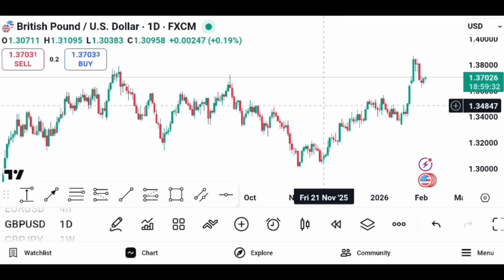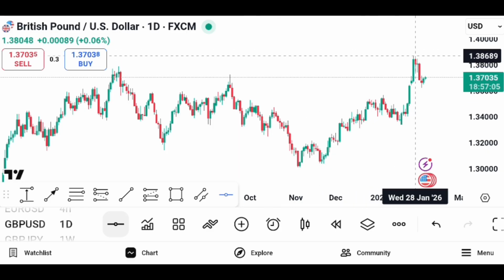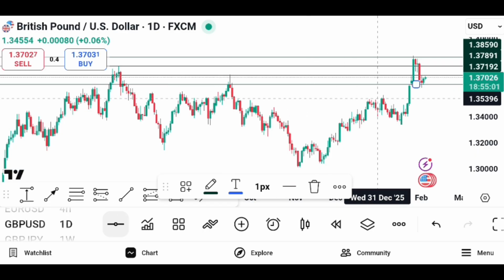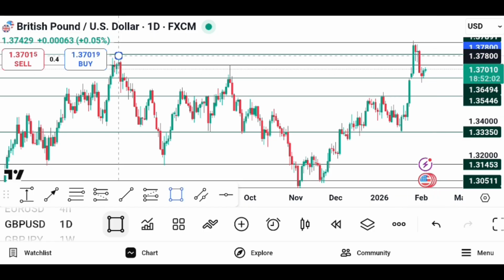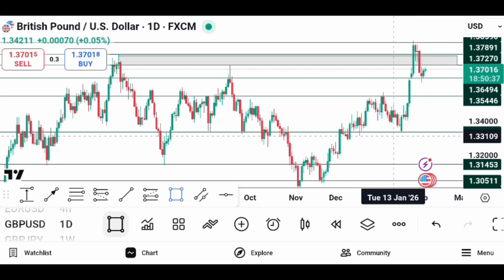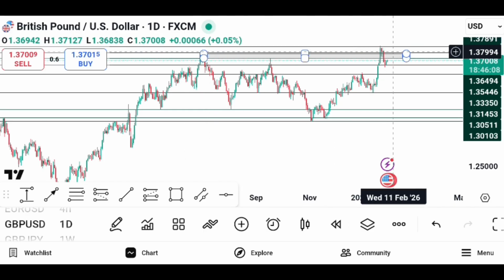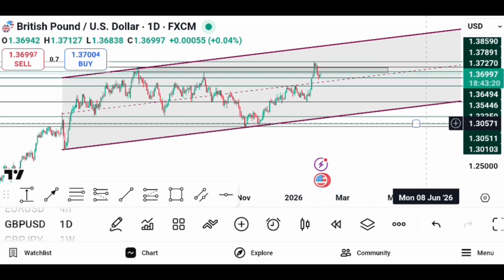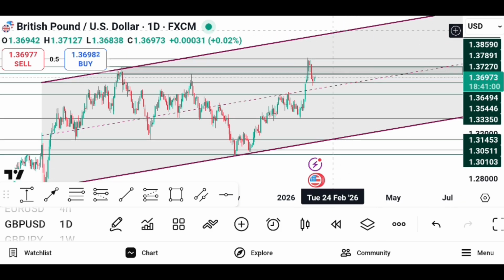GBPUSD Price Action: How to Trade the Upside Fakeout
GBPUSD just gave us a clear upside fakeout, and smart traders know this often leads to a strong pullback.

In this video, I break down the exact key levels, sell zones, targets, and risk management you need to trade GBPUSD confidently using simple price action.

Welcome to Mobile Trading Academy, where we simplify forex trading and help mobile traders learn how to make money from the market using key levels, market structure, and price action — no complicated indicators.

In this GBPUSD analysis, you’ll learn:

How to identify key support and resistance levels correctly

Why an upside fakeout often leads to an extended move downward

How to use fair value gaps (imbalances) as targets

Where to place sell entries, stop loss, and take profit

How Fibonacci retracement (50% & 61.8%) aligns with price action

When the bullish trend remains valid — and when it breaks

GBPUSD Trade Outlook Summary:

• Market created an upside fakeout above a key resistance

• Price trading back below the key level = bearish pullback

• Sell opportunities on pullbacks into resistance
• Targets: previous key levels, fair value gap (~1.3488), and lower supports

• Invalidation: price returning and closing above the key level

• Bullish continuation only if price reclaims resistance → channel top (~1.3860)

This strategy works for scalpers, swing traders, and beginners who want clarity and structure in the market.

💬 Drop a comment if you want a follow-up breakdown or live trade example.

GBPUSD
GBPUSD analysis
GBPUSD today
GBPUSD price action
GBPUSD trading strategy
forex trading
key levels forex
GBPUSD fakeout
fakeout trading strategy
forex for beginners
how to trade GBPUSD
fair value gap forex
imbalance trading
fibonacci retracement forex
sell GBPUSD
forex market structure
mobile trading academy
forex trading Nigeria
forex education
trend continuation forex